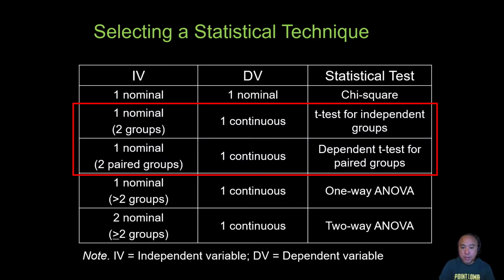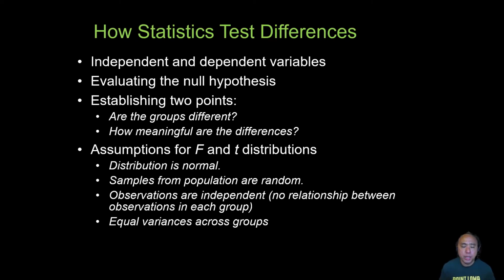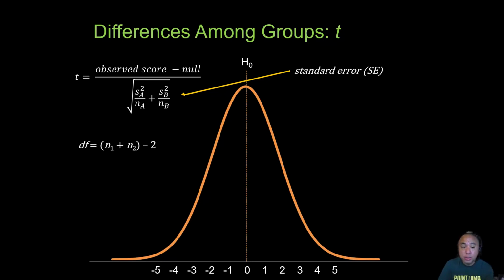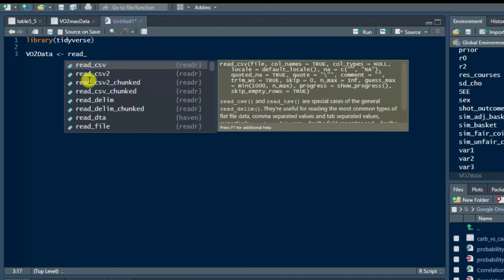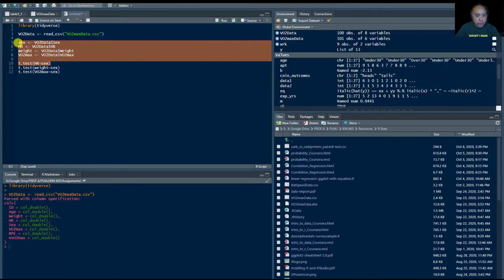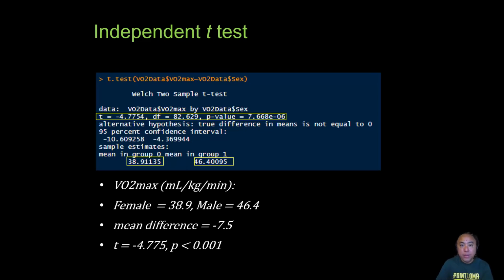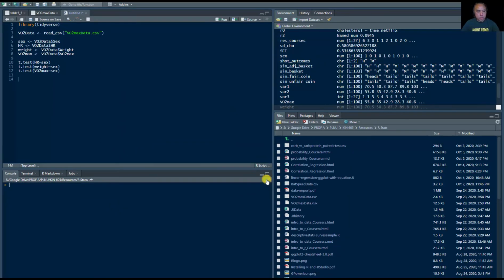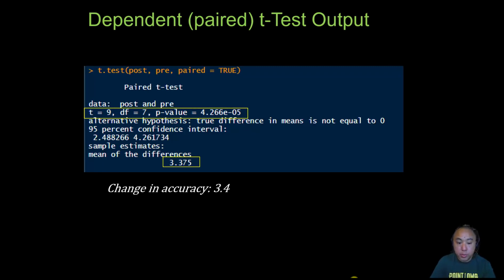Independent and Paired t Tests in R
Performing independent and dependent (paired) t tests in R Studio